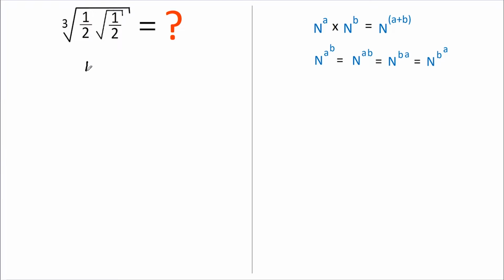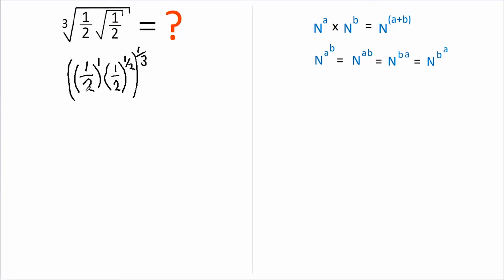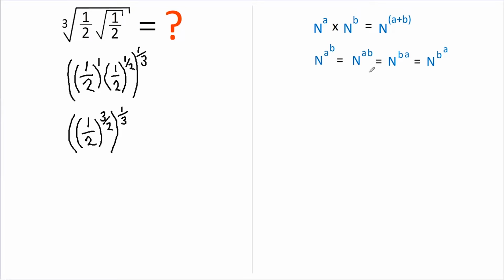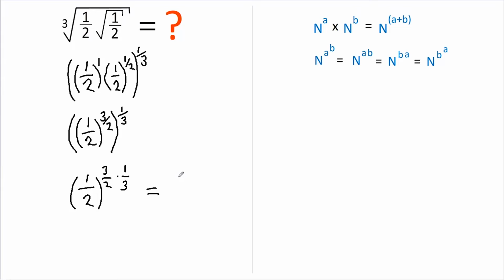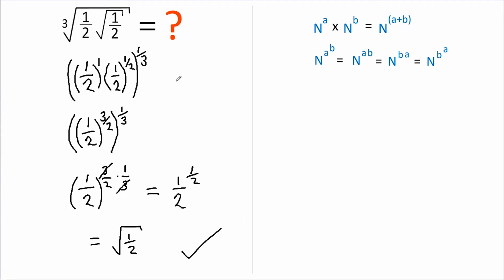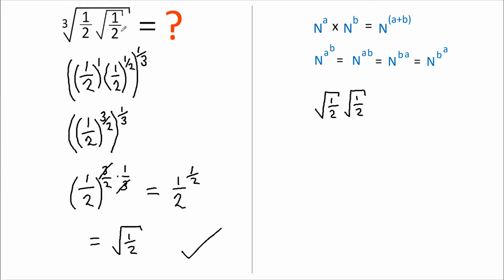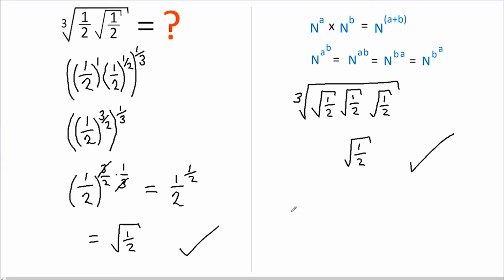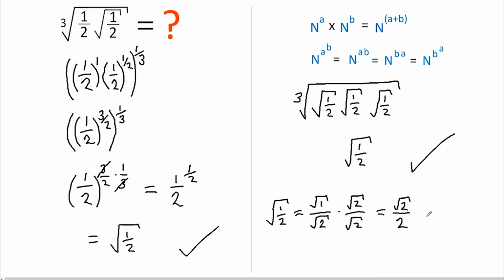Cube Root problem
How to find the cube root of a square root problem.